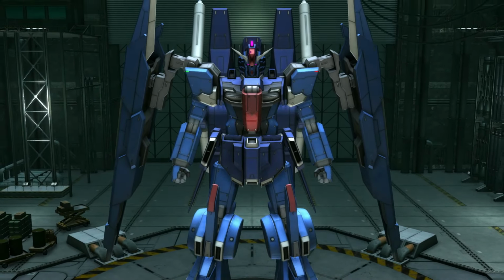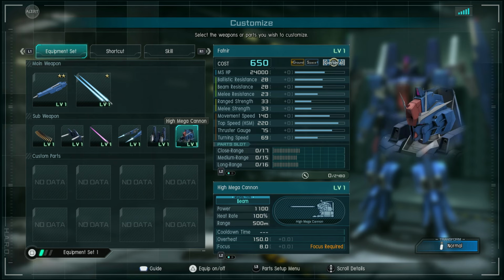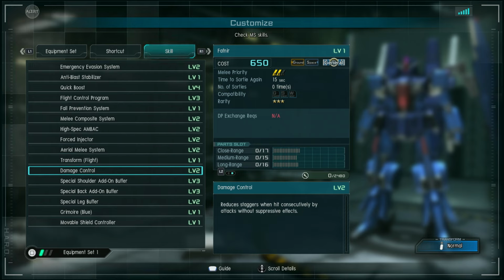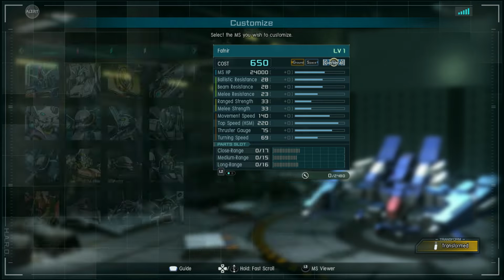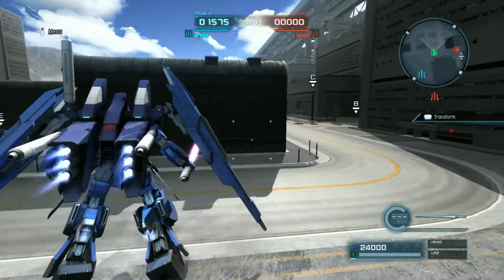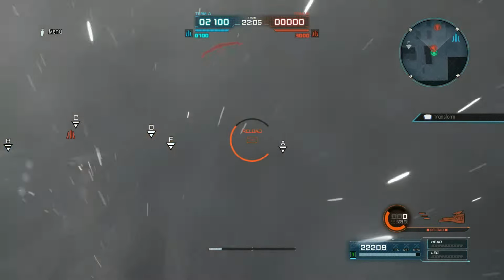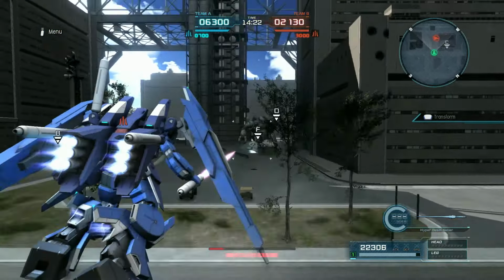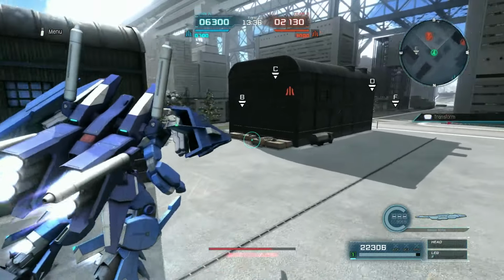Gundam Battle Operation 2 Test Drive: Fafnir Has A Great Aerial Melee Attack